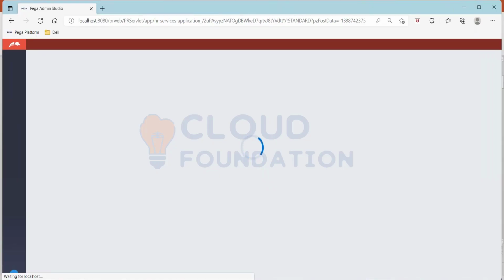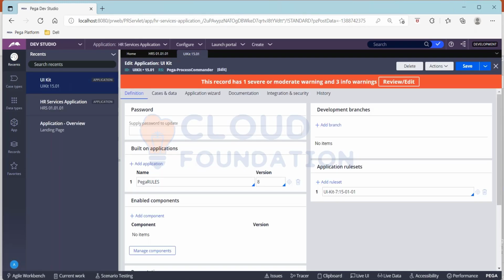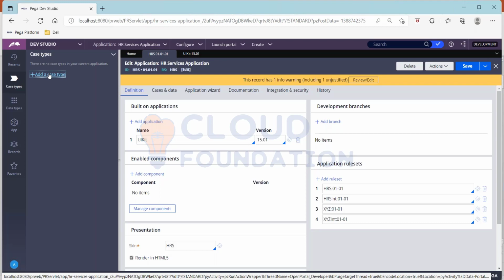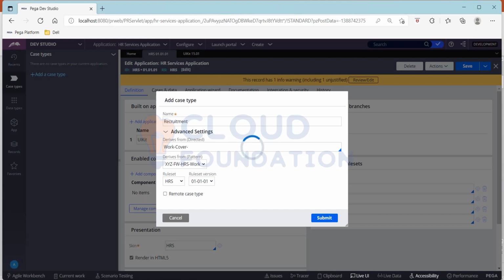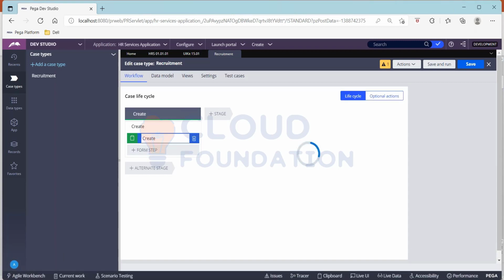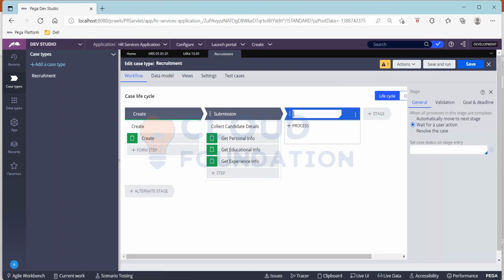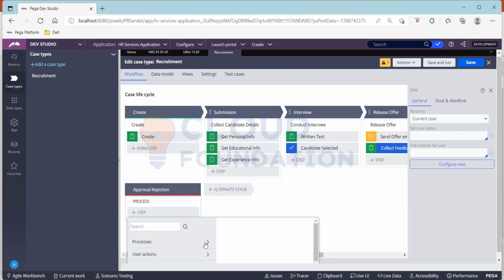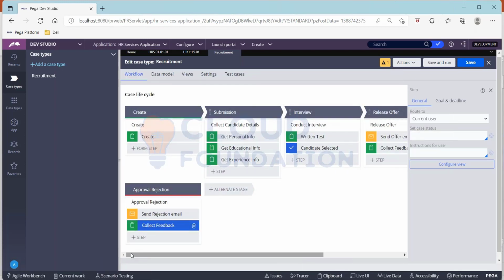Pega CSSA Training | Pega CSSA Online Training | Pega CSSA course | Cloudfoundation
This video teaches you the fundamental concepts of Pega CSSA.
If you are looking to start your career in Pega CSSA Technology then Cloudfoundation provides online training on Pega CSSA.

This video is about Adding a Case Type and Stage.